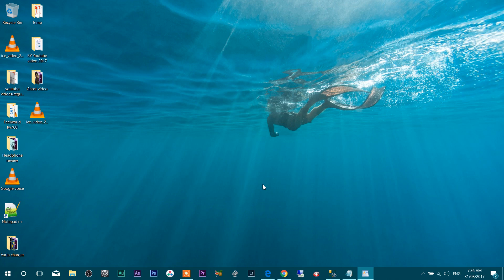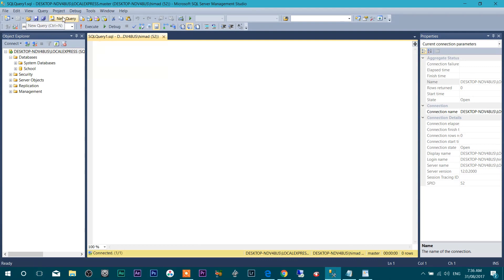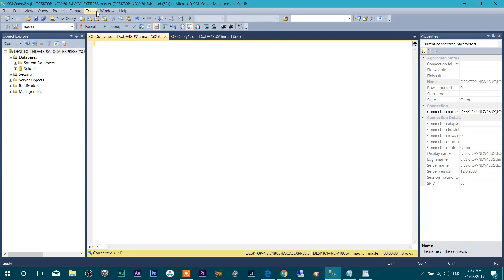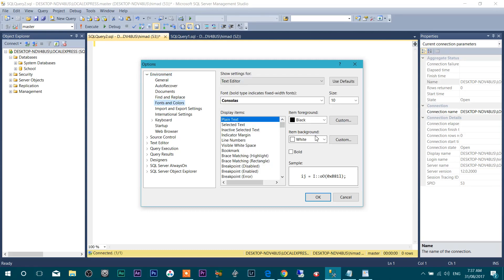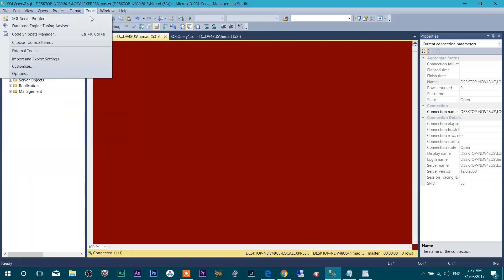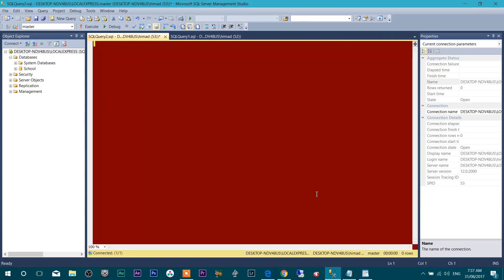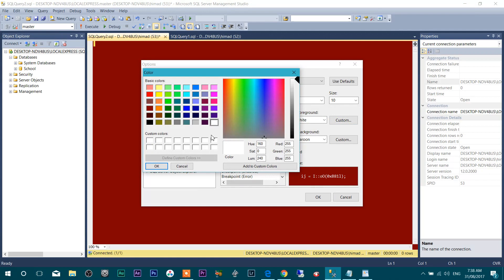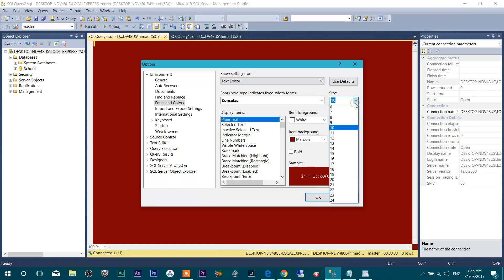Change Color Theme of SQL Server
Here, In this video you can see how to change Color Theme of SQL Server.